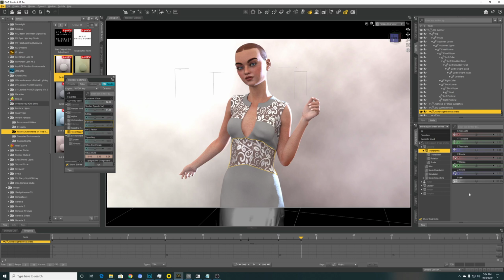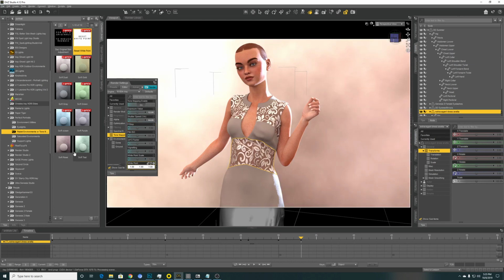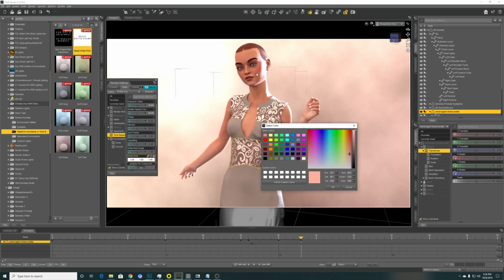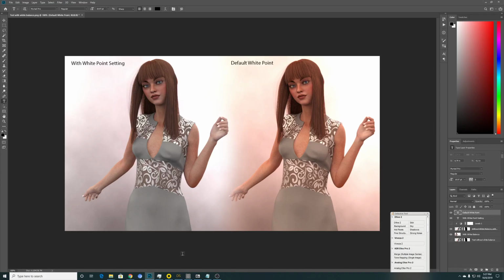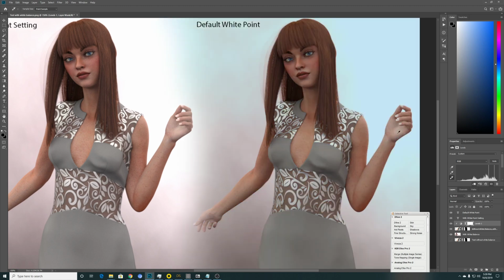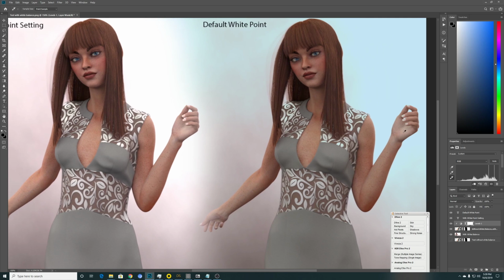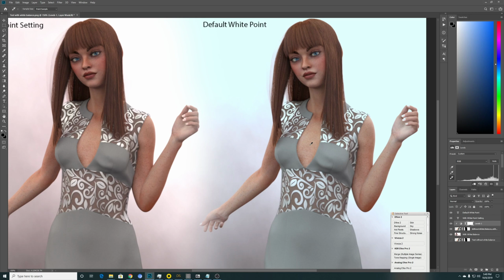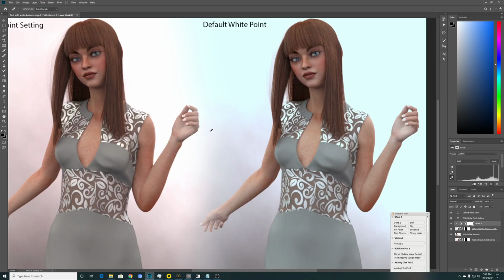Daz Studio 4.12: Learn to render with better skin tone through White Point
Learn to adjust skin tone through:
a) DS Render Setting OR
b) Leave all setting as default in DS, and adjust in Photoshop through curves